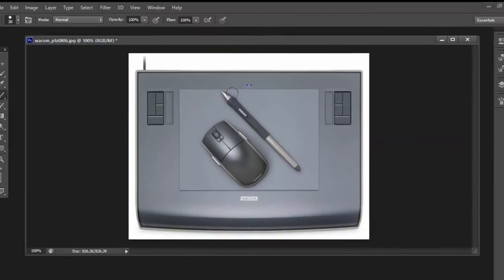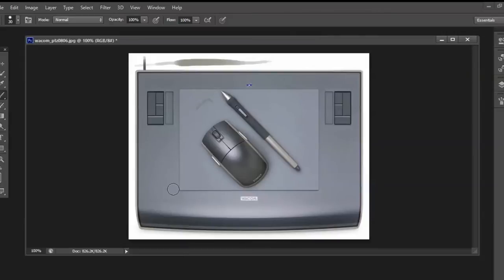Intro To Digital Painting - The Tools - Easy Things To Draw